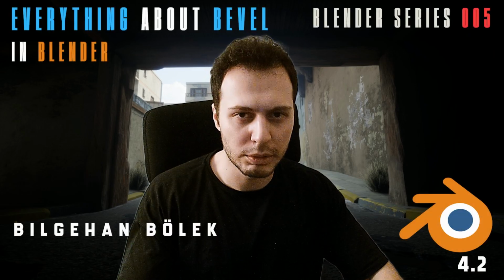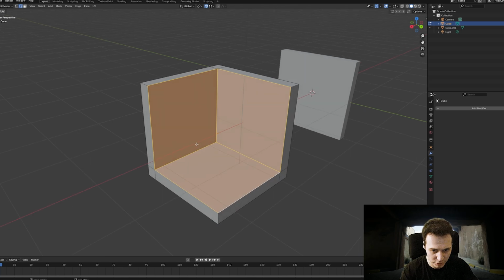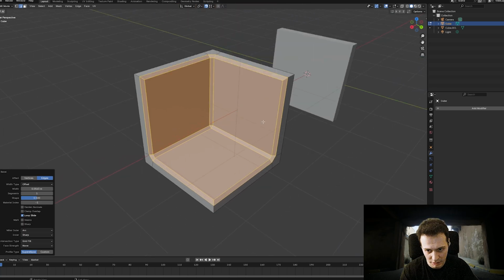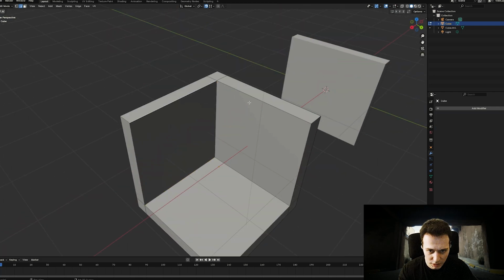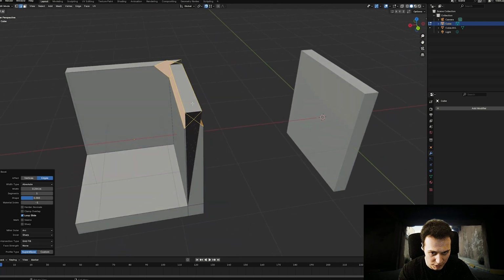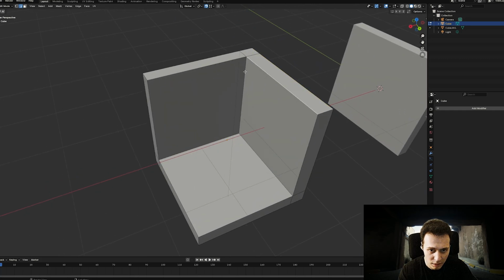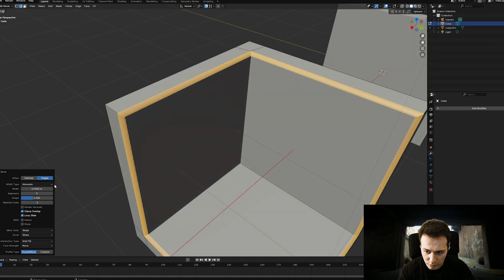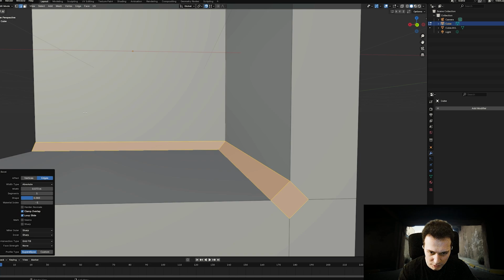BEVEL FULLY COVERED in BLENDER 4.2 - Bilgehan Bölek - Blender Tutorial Series - 3D Modeling Learning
In today's video, I will be covering Bevel Fully and showing how to properly do it in Blender 4.2

Hope it will be useful for YOU